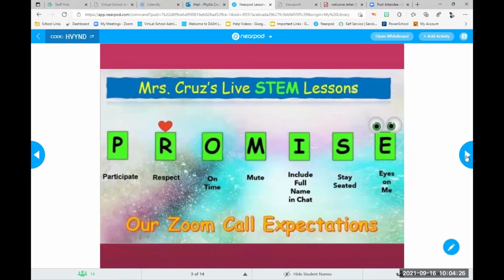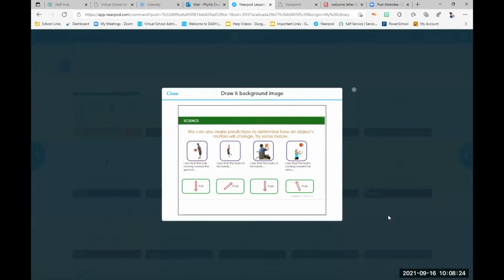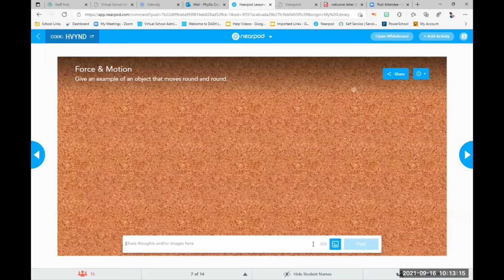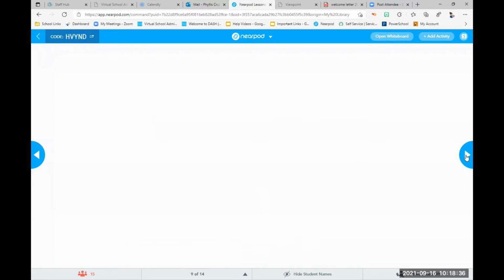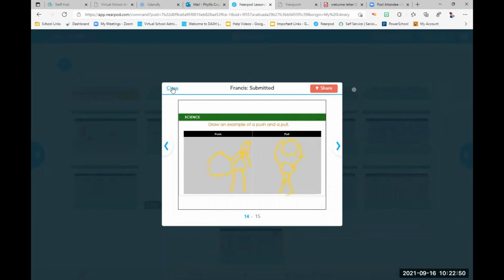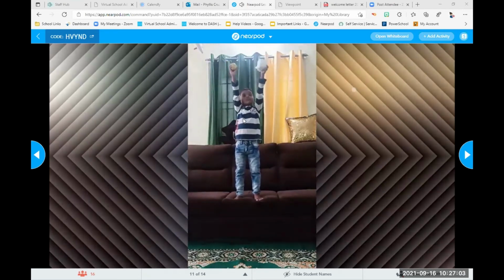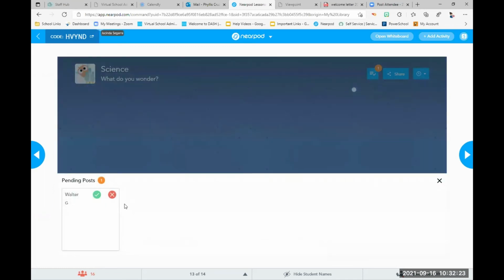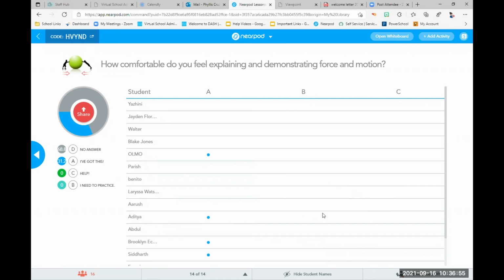Science Live Lesson 9-16-21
Science Live Lesson 9/16/21 - A final wrap-up on our first science module. All about force!